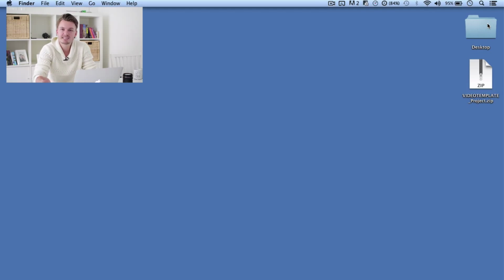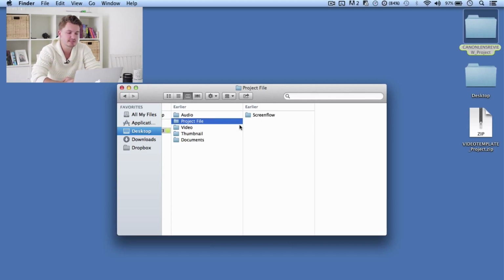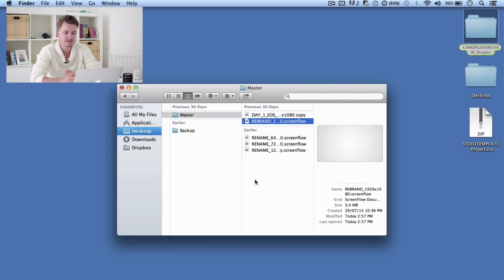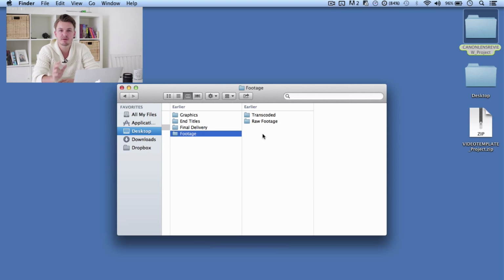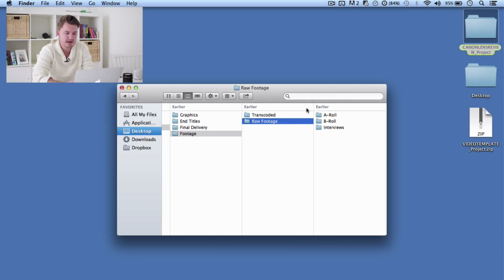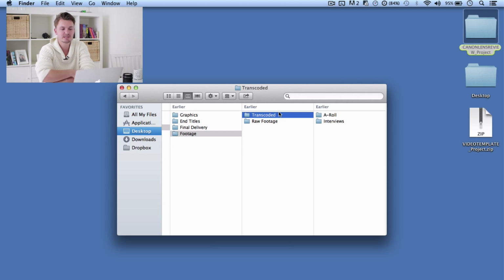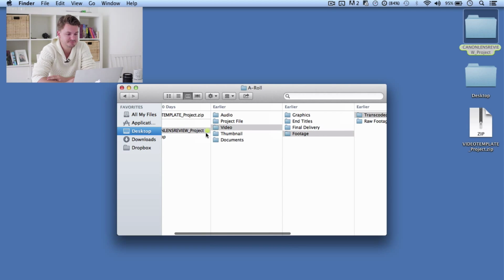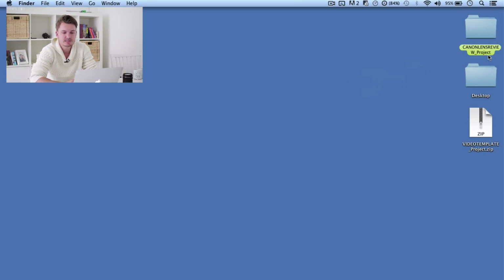How to structure folders for video editing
Here's the folder structure if you want to download it for yourself (direct download)

Want to know which gear I use to make these videos?

Canon XA10
Canon T3i
Canon 70d
2x Sigma 30mm 1.4
Canon 100mm 2.0
Canon 18-135mm
Canon 50mm 1.8
Sennheiser G3 Wireless Mics
Velbon Ultra Maxi-L Tripod
Velbon FHD-52Q Tripod Head
Sandisk Ultra SD Cards